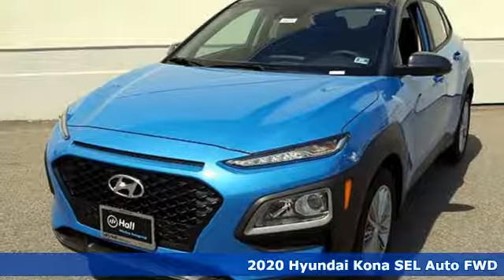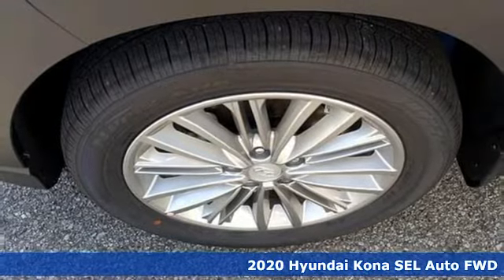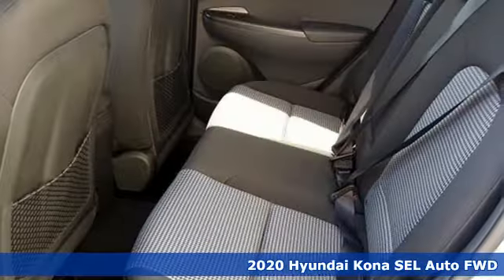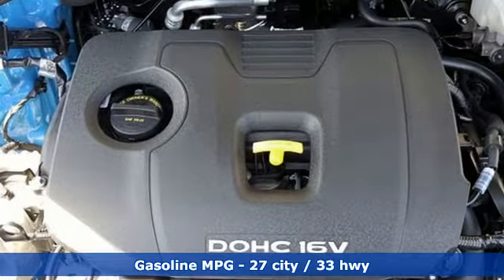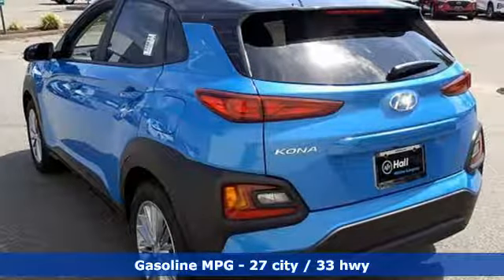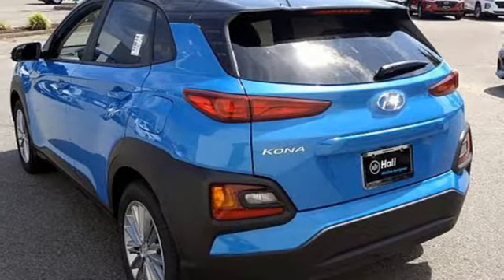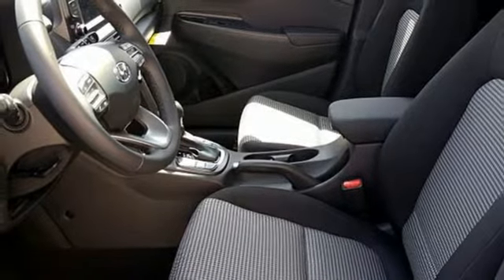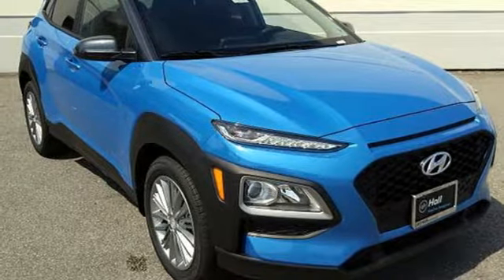New 2020 Hyundai Kona Chesapeake VA Norfolk, VA #19200039 - SOLD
Year: 2020
Make: Hyundai
Model: Kona
Trim: SEL
Engine: 2.0L 4-Cylinder
Transmission: Automatic
Color: Blue
Interior: Black
Stock #: 19200039
VIN: KM8K22AA1LU413026

Address:
3416 Western Branch Blvd